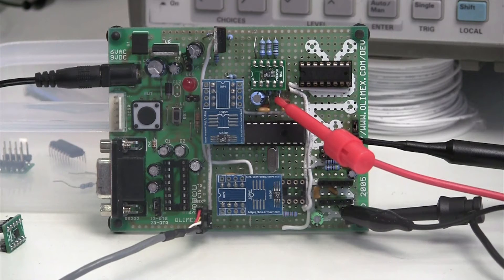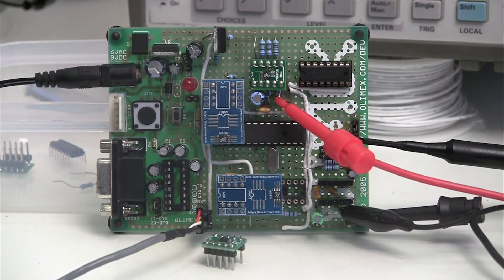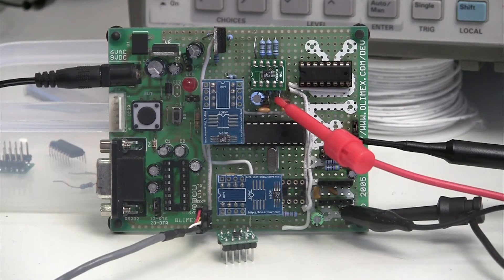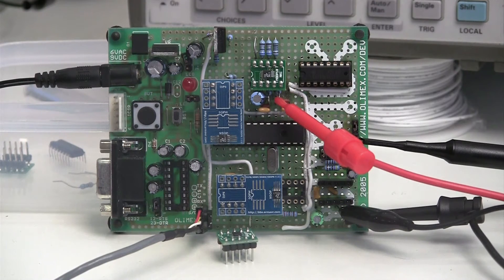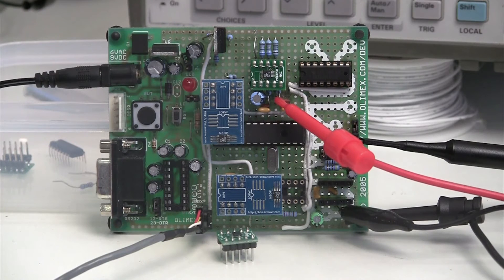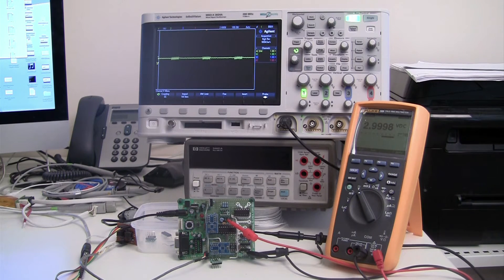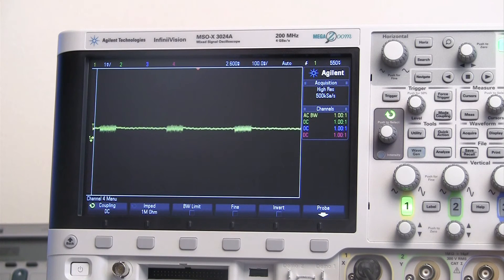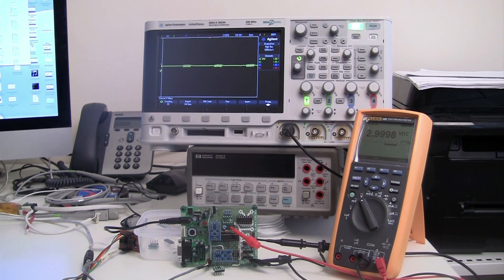Fully Programmable Modular Bench Power Supply -- Part 9a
Overview of the modified hardware which now includes a a 16-bit DAC and 24-bit ADC. The goal to achieve resolution that is equal to a HP/Agilent 3631A Power Supply has both achieved and exceeded.  See the project